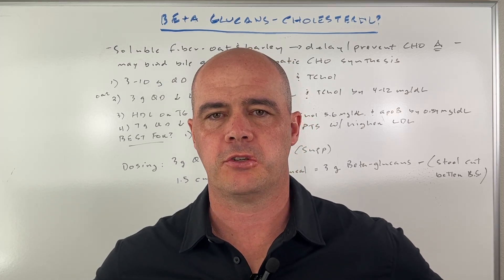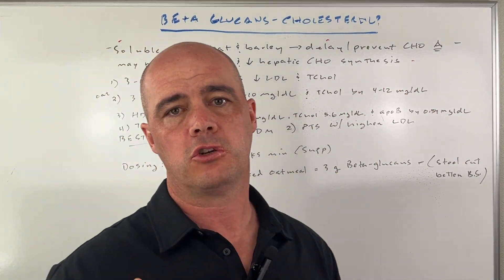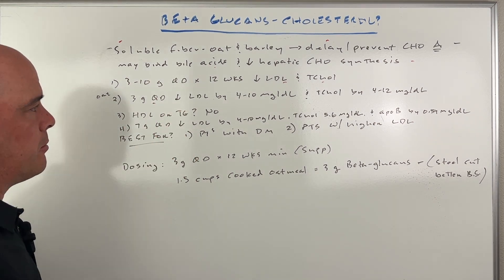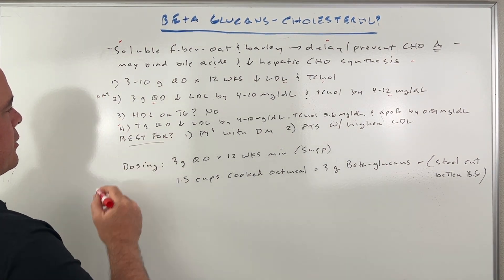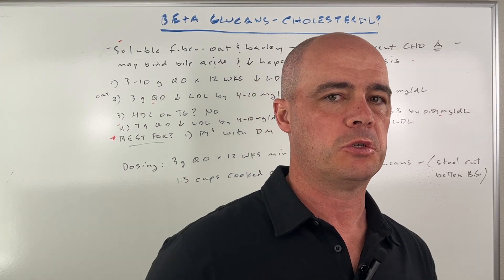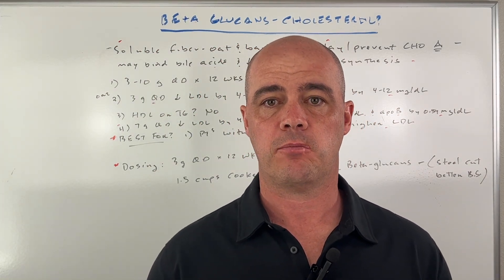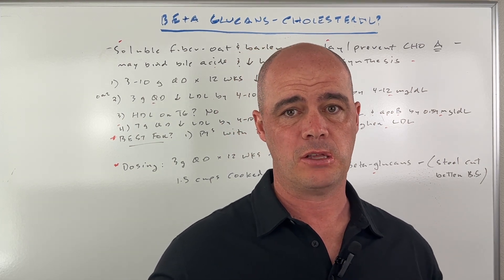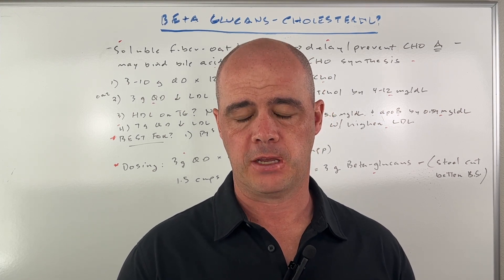Beta Glucan For Lowering Cholesterol - 2 Groups That Benefit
Beta glucan has shown the ability to lower cholesterol. However, there are some caveats that you need to know about including: types of cholesterol, getting from food or supplement form, dose and who would benefit the most.

Glyphosate-Free Oats
Beta Glucan supplement